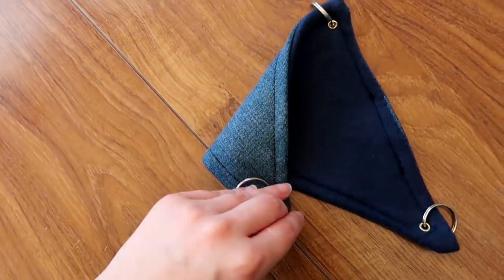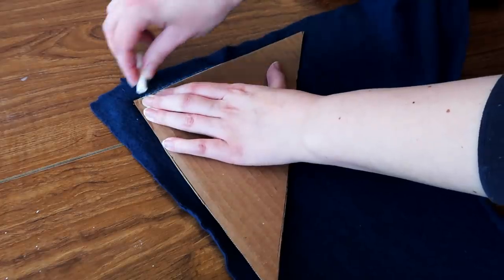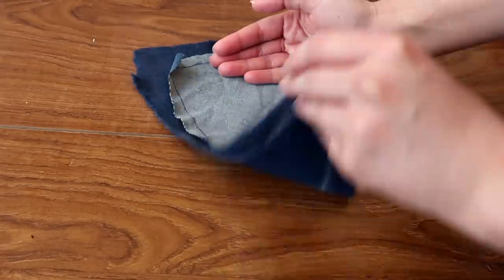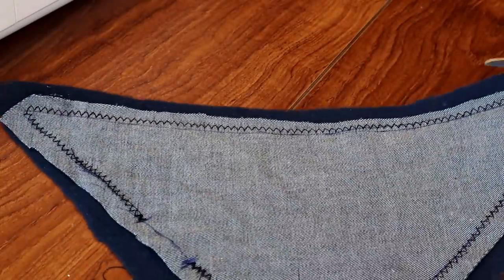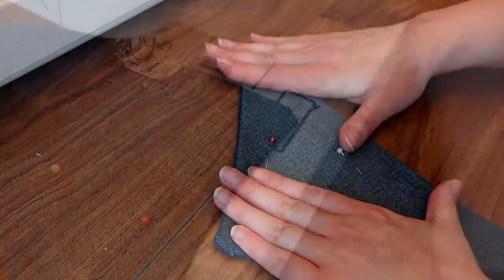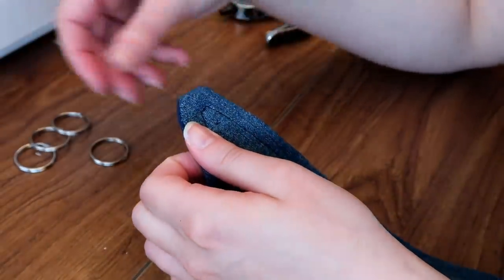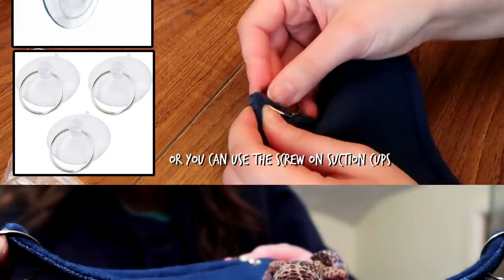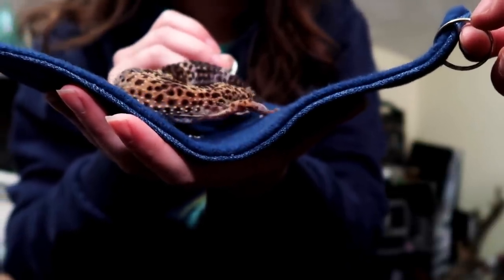How To Make A Reptile Hammock | Tutorial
DIY Reptile Hammock! Today I'll show you how to make your pet reptile a hammock. I've made an Amazon list of supplies